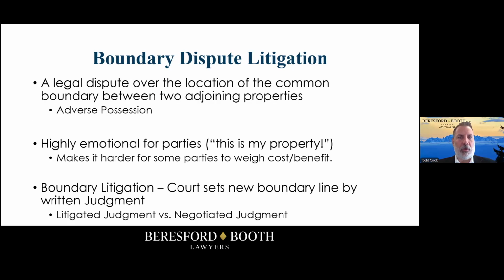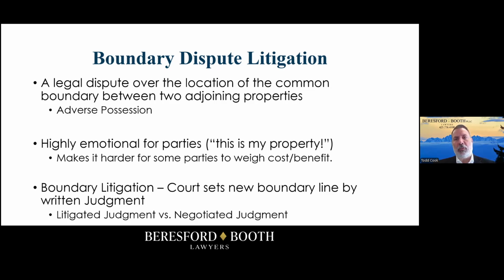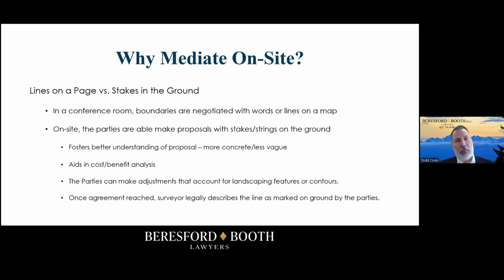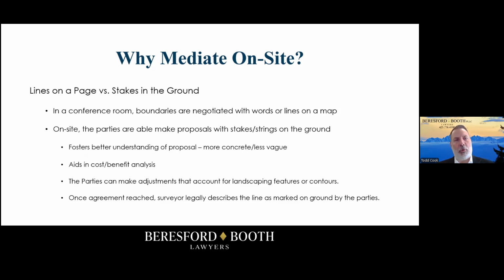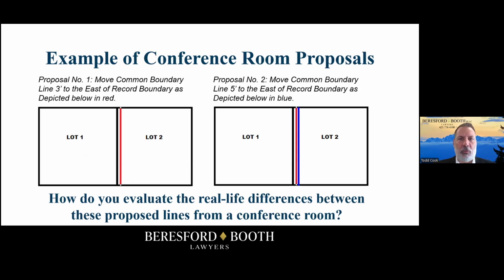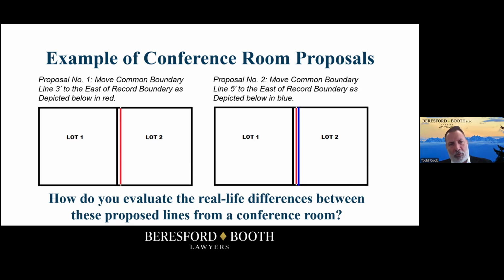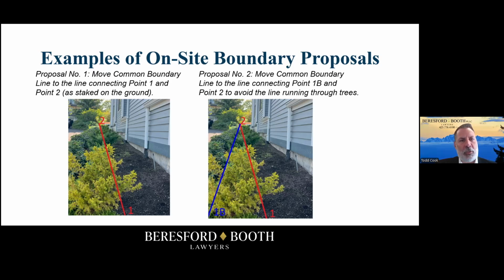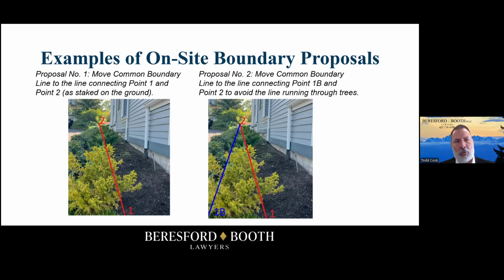On-Site Mediation of Boundary Disputes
In this webinar, Attorney Todd J. Cook discusses "On-Site Mediation of Boundary Disputes."